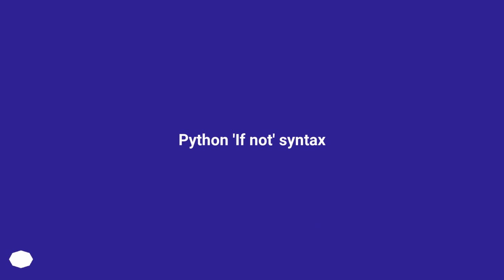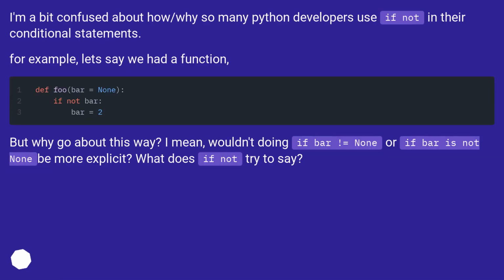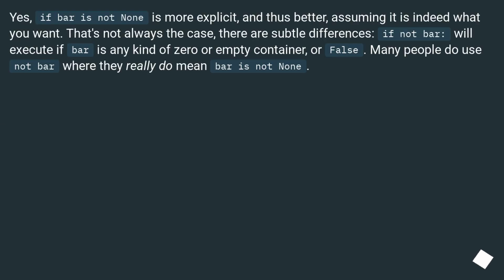Python 'If not' syntax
Chapters
00:00 Question
00:34 Accepted answer (Score 276)
01:04 Thank you